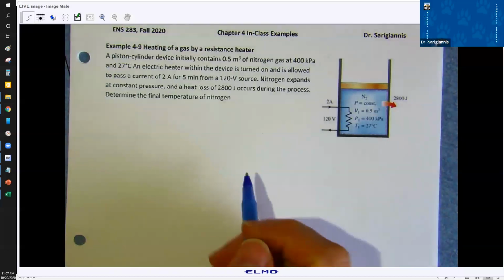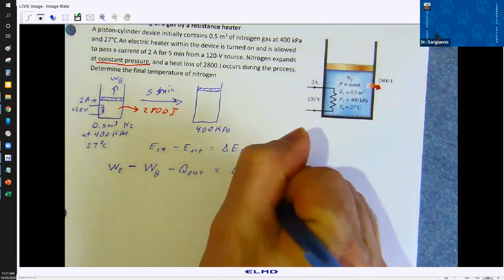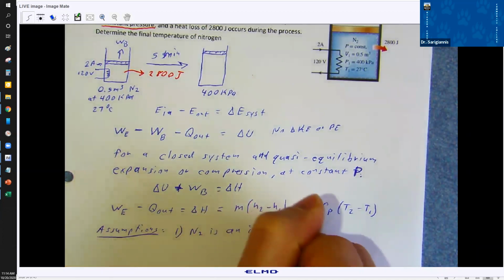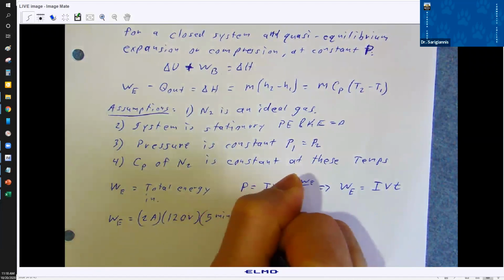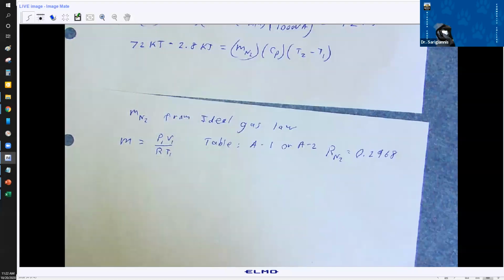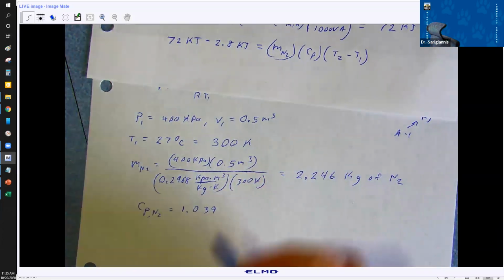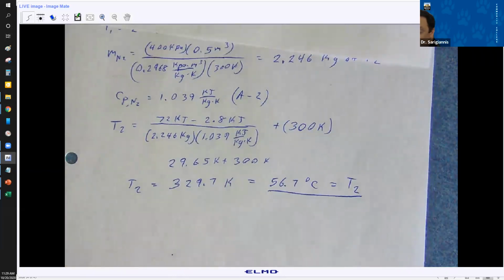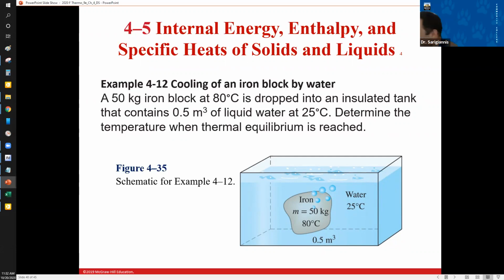ENS 283 F20 10 20 Lect Mod 4 conclusion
Thursday, 10/20/20 Lecture - Mod 4 Ex: 4-9 only - didn't capture 4-12 & prob 4.87